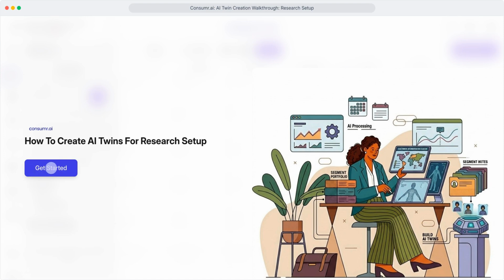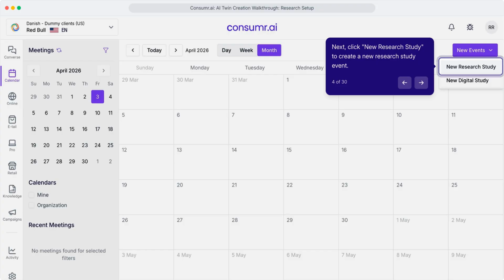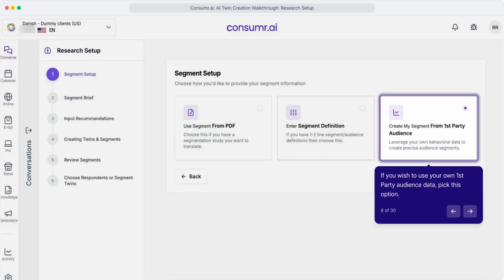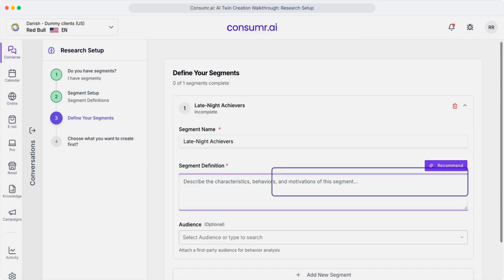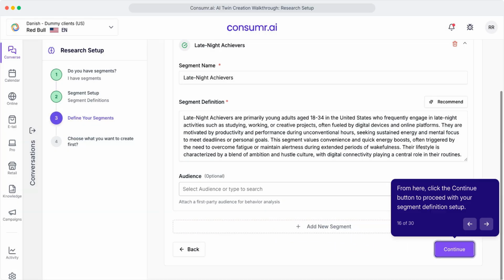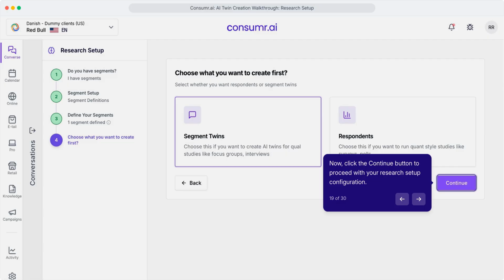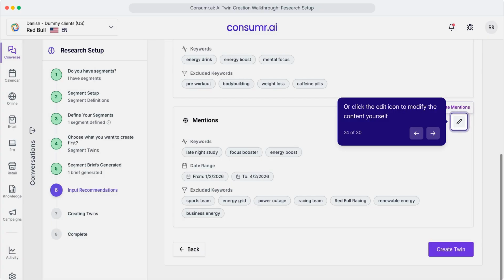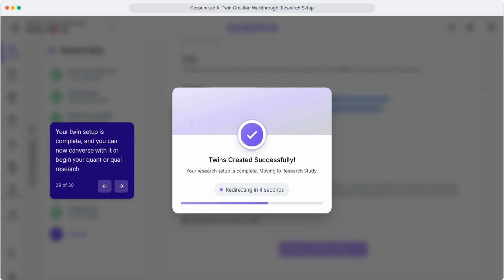consumr.ai | AI Twin Creation Walkthrough | Create AI Twins for Consumer Research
Learn how to engineer high-fidelity AI Twins on consumr.ai for instant consumer testing. This platform walkthrough shows you how to translate raw demographic data, meta interests of your customer segments, and digital signals into interactive AI consumer replicas that mirror real-world buyer behavior.

Traditional consumer panels take weeks, but building AI personas gives you predictive data in minutes. See how the platform structures these synthetic consumers for downstream quantitative & qualitative testing, surveying, and exploratory research. Perfect for insights teams looking for AI market research software and cutting-edge consumer persona software to test campaigns at scale.